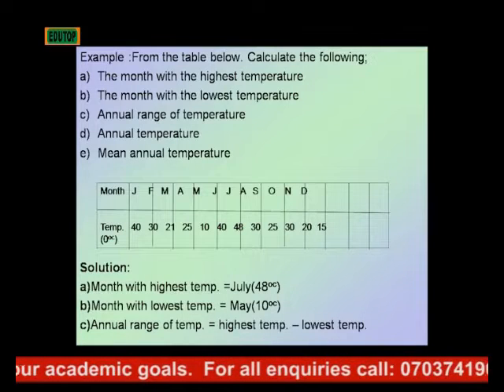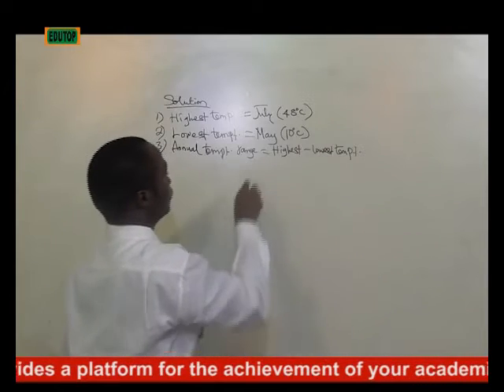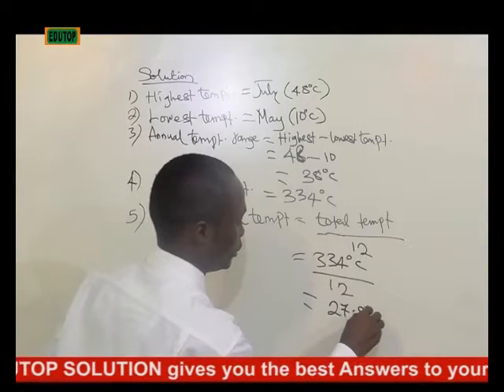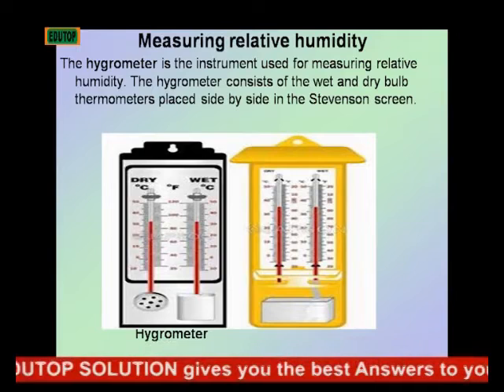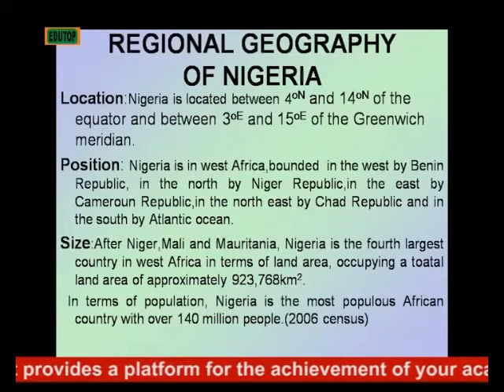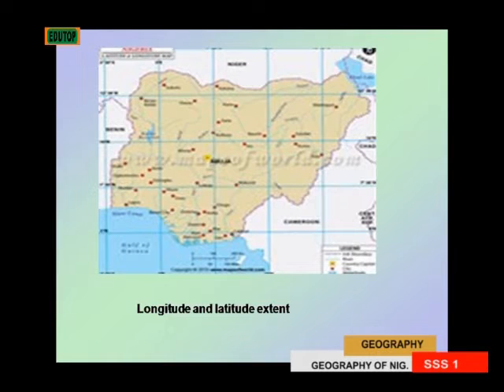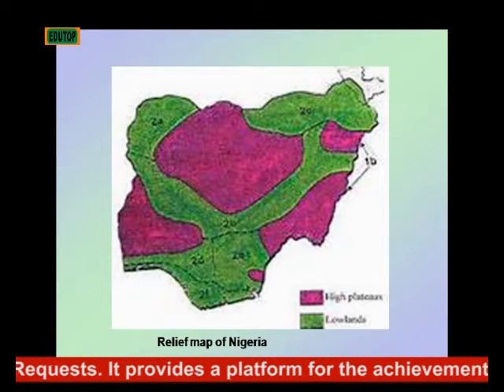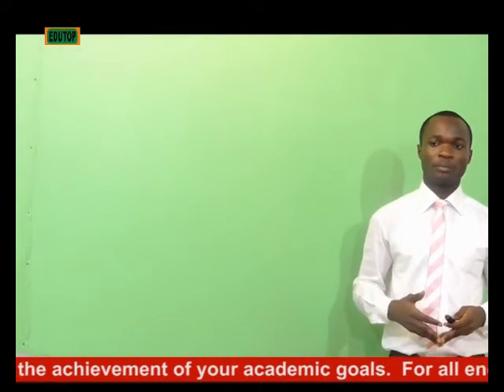(GEOGRAPHY FOR SENIOR SECONDARY SCHOOL SS1) Lesson 14